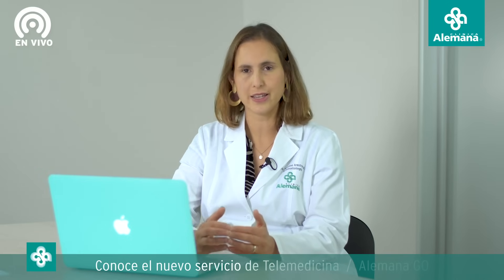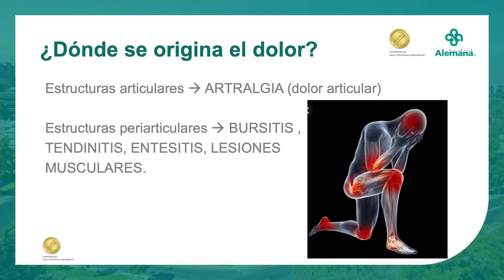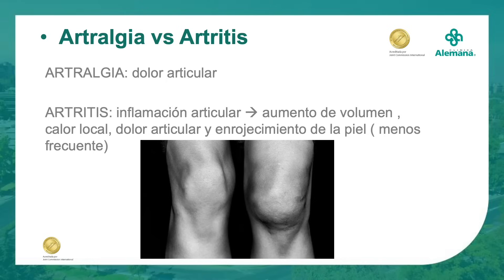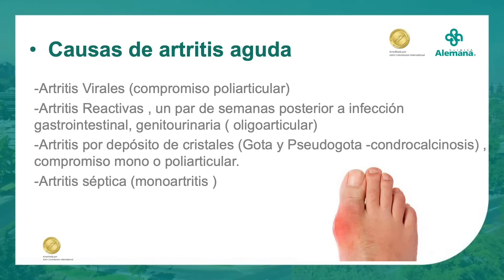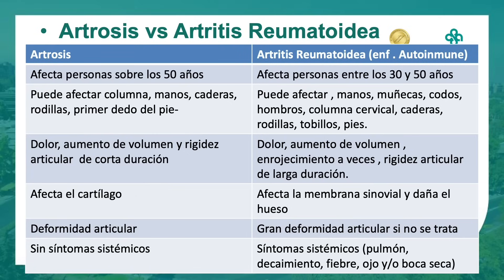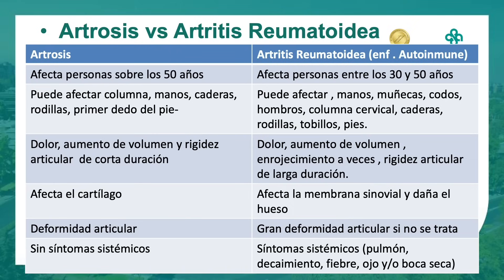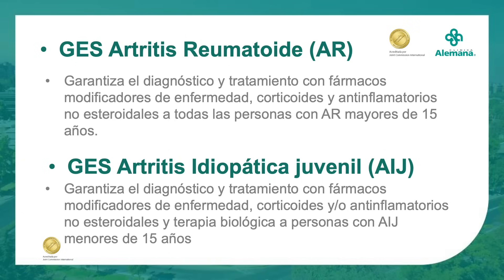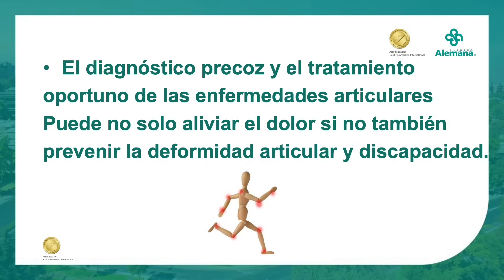Dolor articular: ¿cuándo debemos preocuparnos? - Clínica Alemana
En esta charla la Dra. Macarena Armstrong , reumatóloga de Clínica Alemana nos habla sobre: tipos de dolor articular, posibles causas y manejo del dolor.